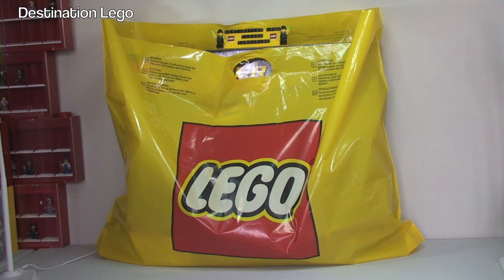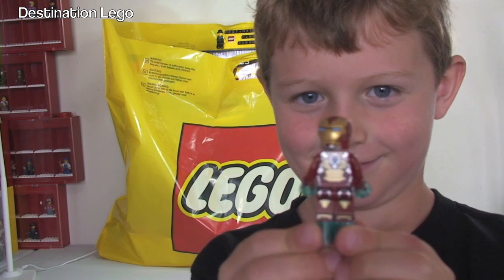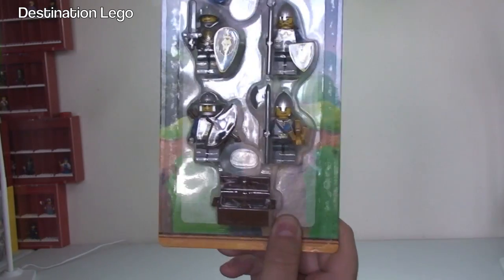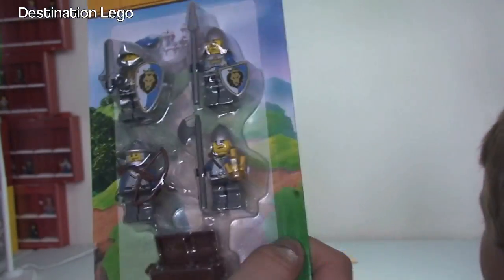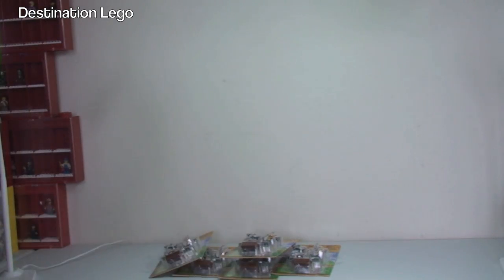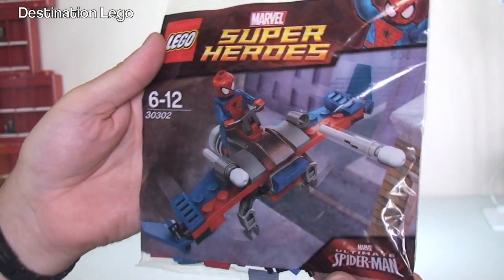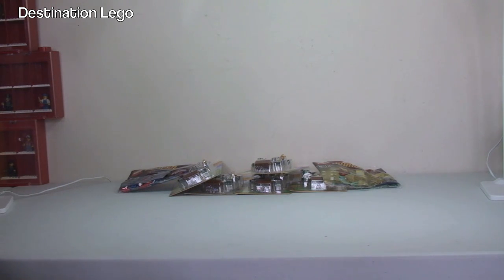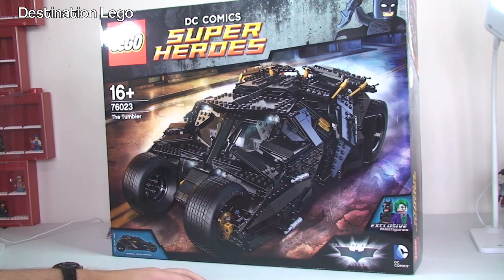LEGO Haul Number 61 - whats in the bag ? :)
Many Thanks

Destination Lego